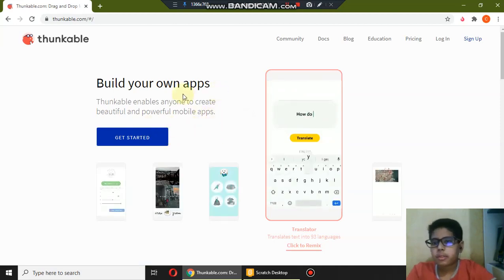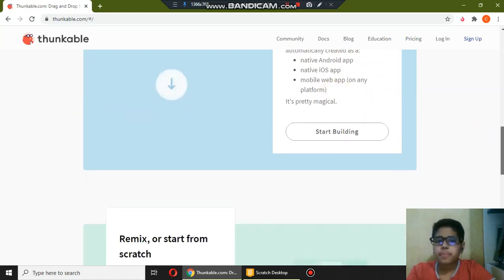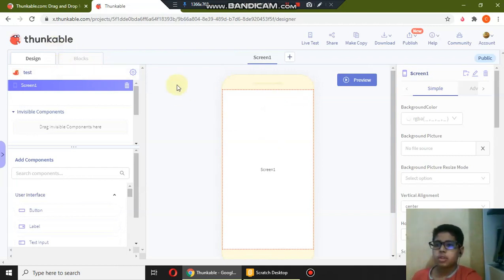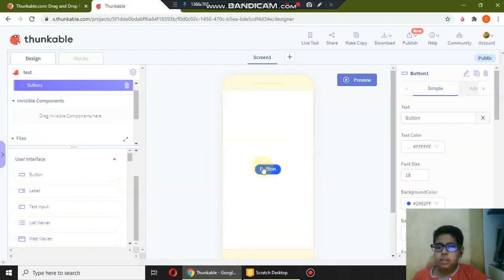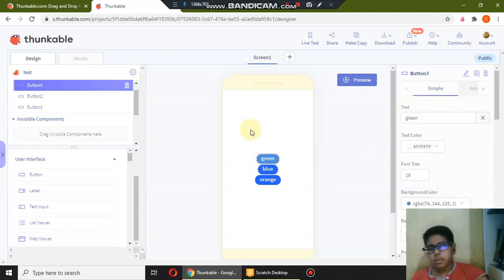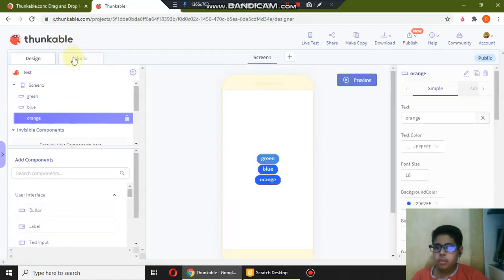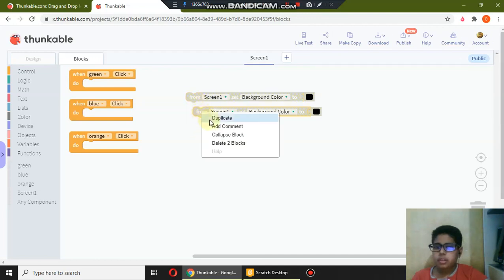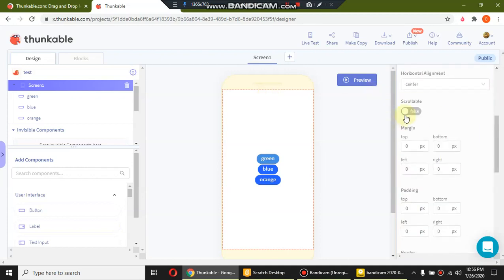Thunkable Introduction Part 1 English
This is thunkable Series in English
My Name Is Syed Nabeel Hussain
I am just 13 years old
I  Know Android/Ios development in different platform for fiver

Lets be a Part of Utech lets become full stack developer at the age of
7 to above
First learn 6 courses from utech and then Teach others Like Nabeel